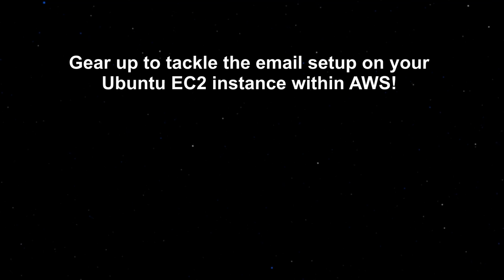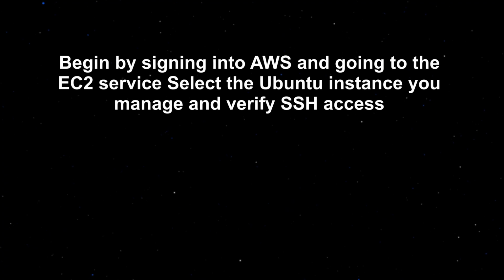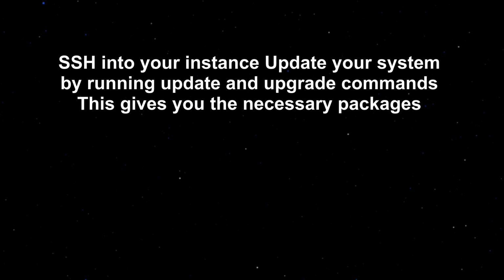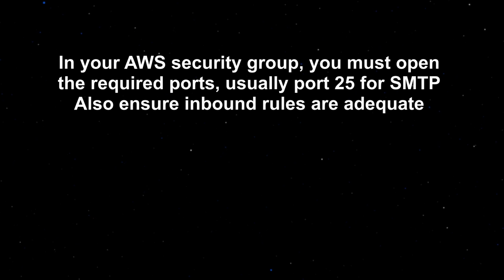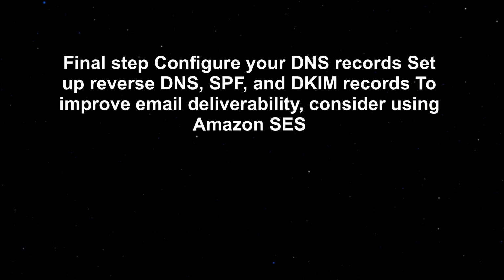How to Use Email In Ec2 Instance Aws Ubuntu - KevinHowTo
How to Use Email In Ec2 Instance Aws Ubuntu: Setting up email on an EC2 instance in AWS Ubuntu requires configuring an SMTP server or utilizing a service like AWS SES to send and receive emails. You'll need to install and configure dependencies, manage security groups, and ensure proper DNS settings to enable seamless email functionality.

00:00 Intro
00:08 Access EC2 Instance
00:22 Update the System
00:31 Install SMTP Server
00:42 Configure Postfix
00:57 Configure Security Group
01:08 DNS Configuration